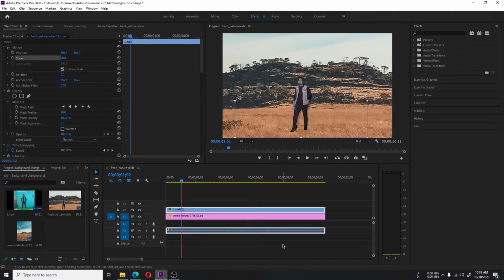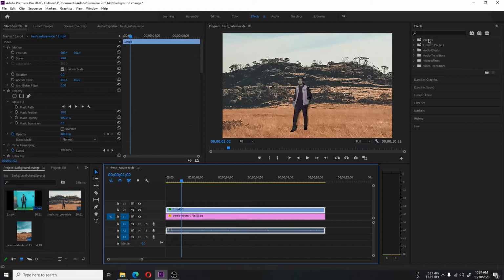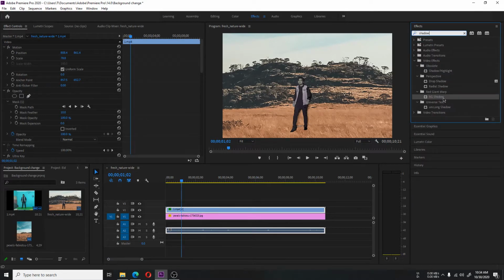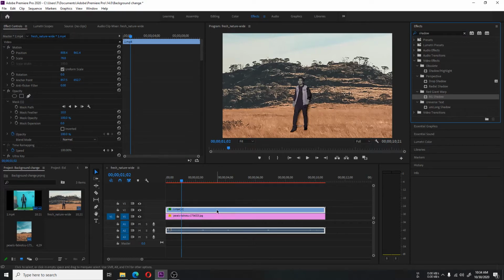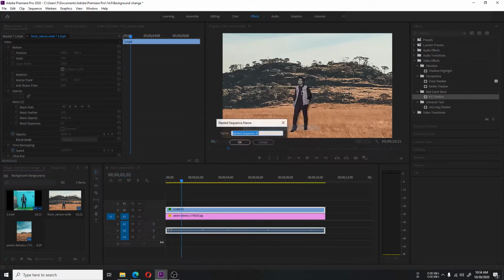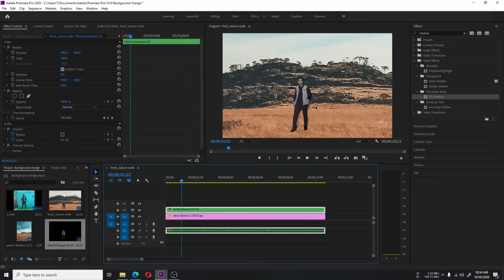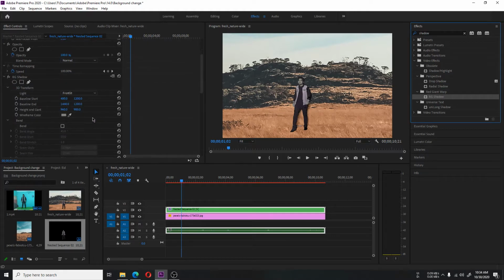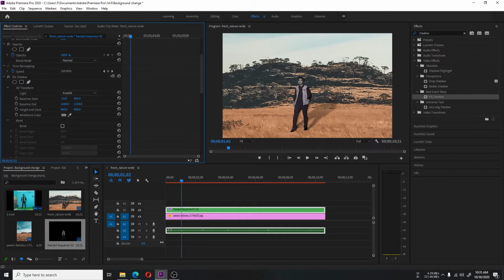How to Add Shadow in Adobe Premiere Pro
This video shows how you can add shadow to your objects after changing the background. We used RG shadow which we found to be working great for adding shadows.

Use high quality actor footage to make your video more realistic.